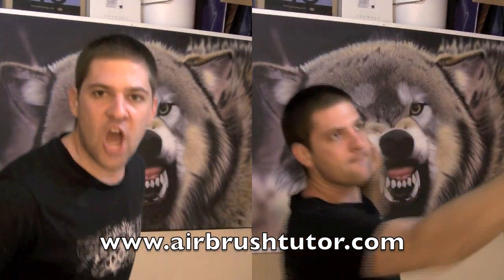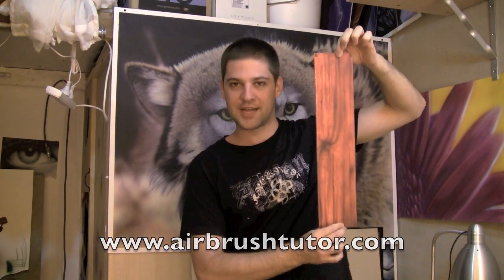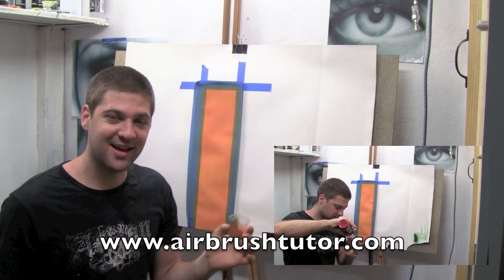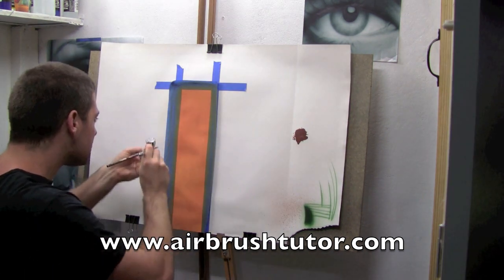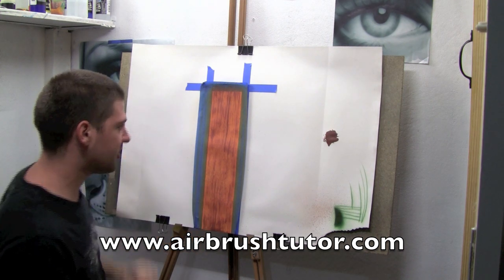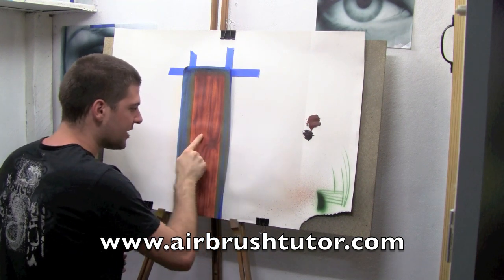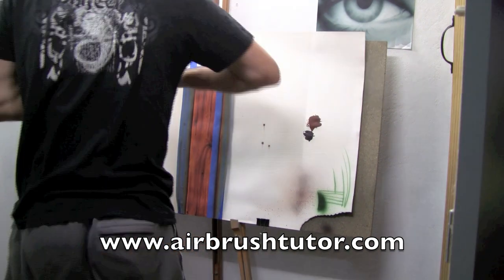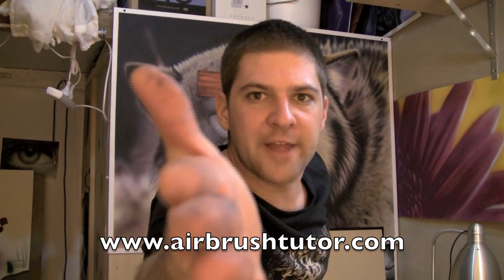How to Airbrush Wood Texture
Learn how to airbrush the most realistic looking wood texture in only minutes - see how you can get photo-realistic results doing it the same way as the pro's.